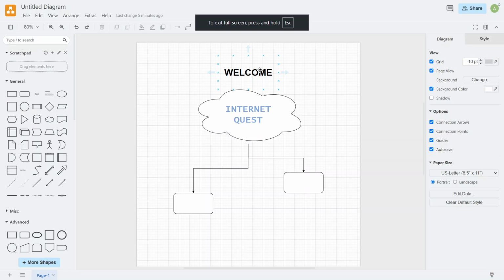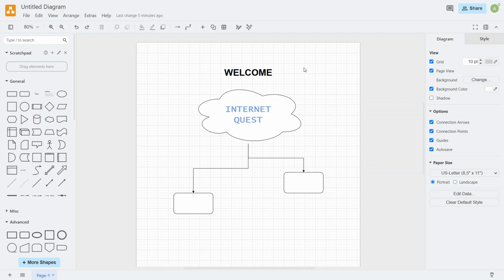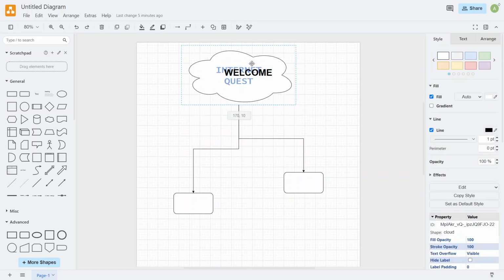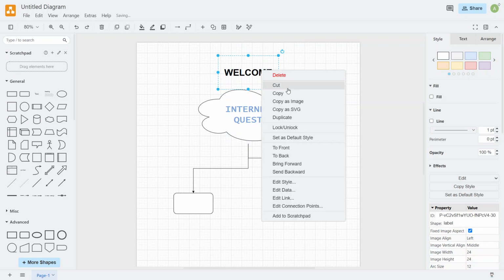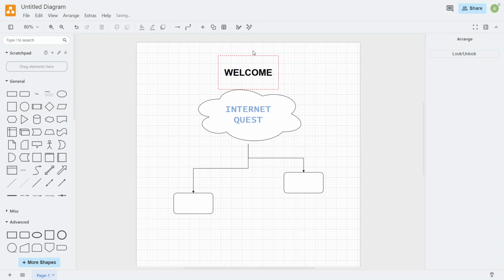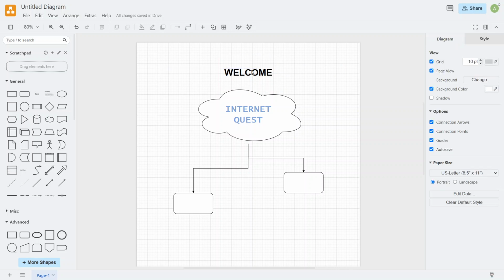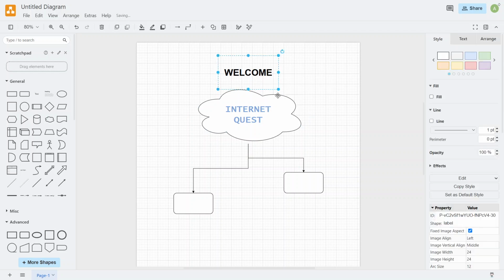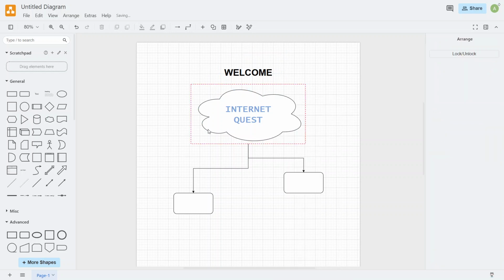How to Lock Shapes and Text in Draw.io (2026) | Step-by-Step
Learn how to lock shapes and text in Draw.io so your diagrams stay exactly where you put them. This tutorial walks you through the built-in lock feature in Draw.io, showing you how to prevent accidental moves, edits, or resizing of individual elements and entire layers. Whether you're working on flowcharts, org charts, or system diagrams, locking elements keeps your layout clean and protected. This is the updated method that works with the current version of Draw.io. By the end of this video, you'll know how to lock and unlock any shape or text block with just a few clicks.